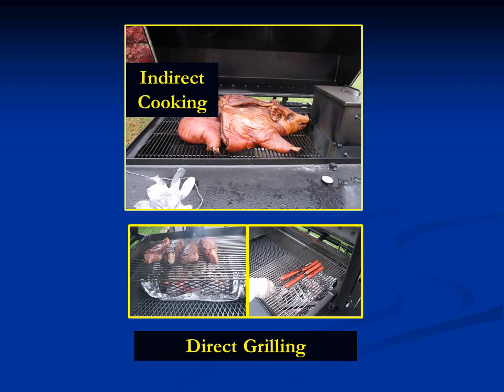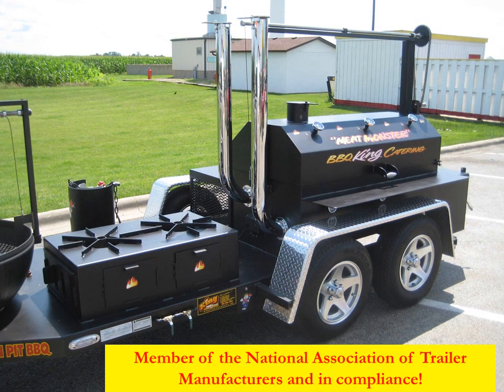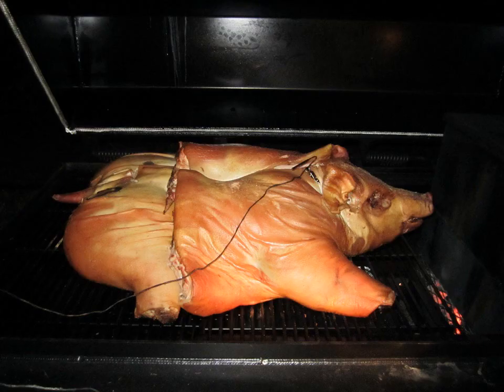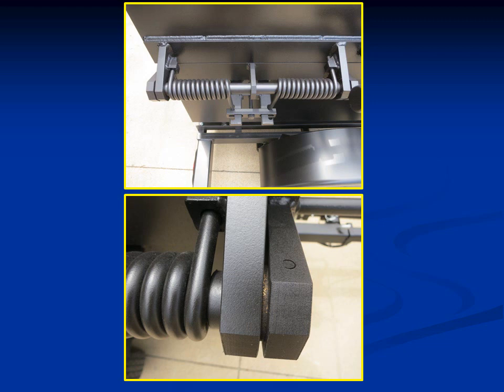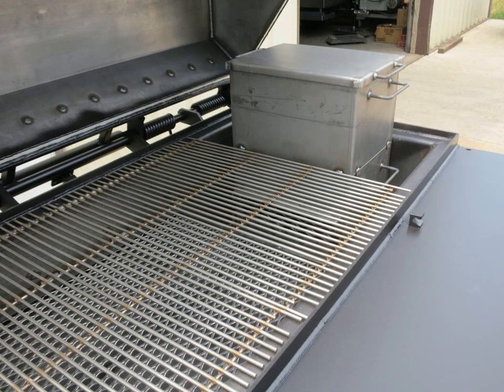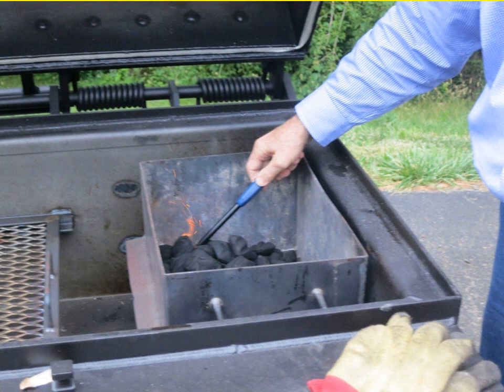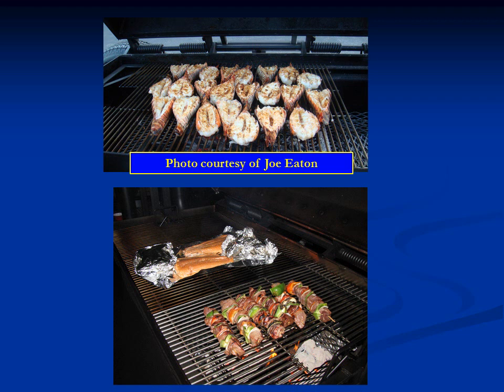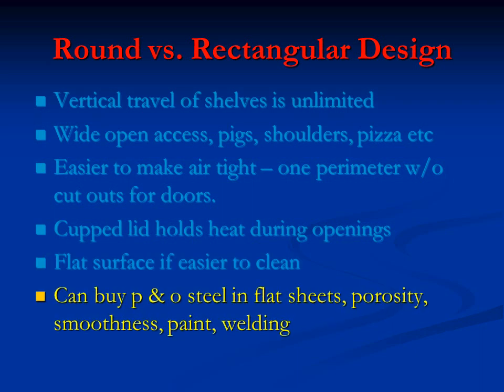Peoria Cookers Meat Monster Internal Firebox MMIF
New Meat Monster Internal Firebox - Introduction -  what this fully insulated cooker can do for you, grilling, smoking, indirect cooking, all bbq uses.